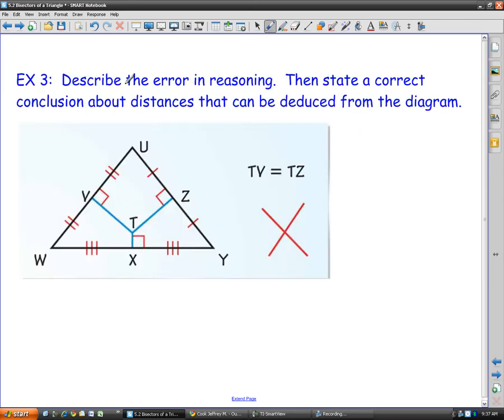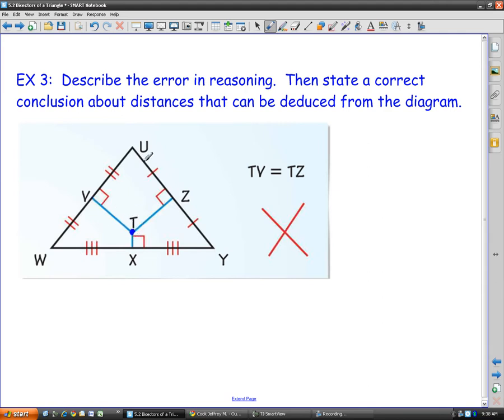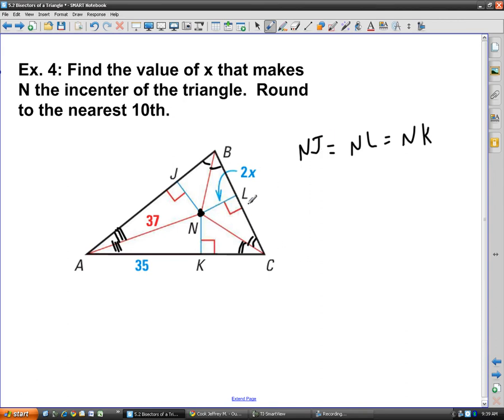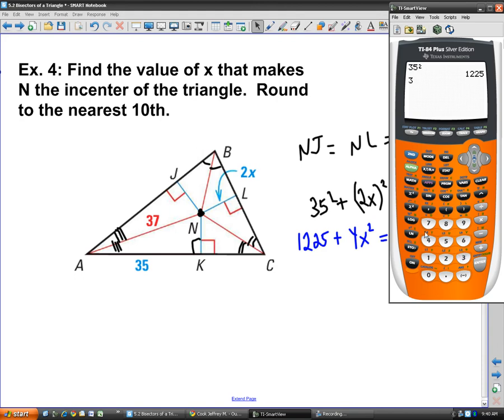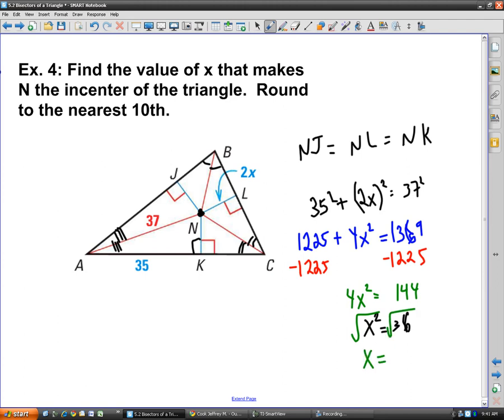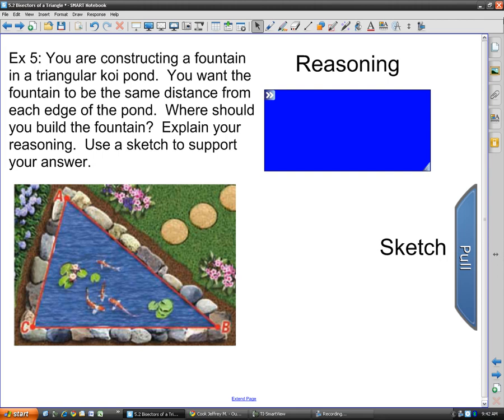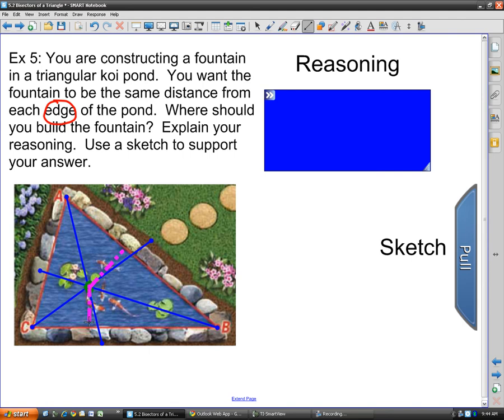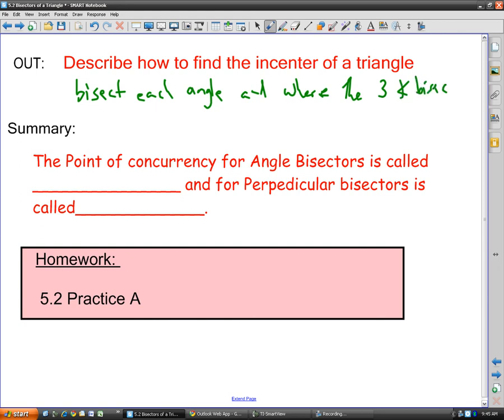5 2B Bisectors of a Triangle